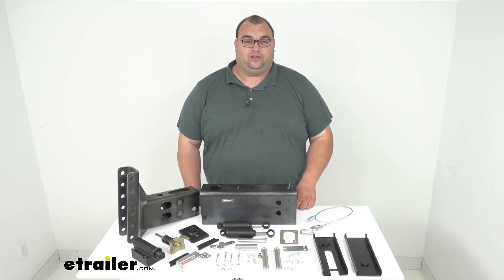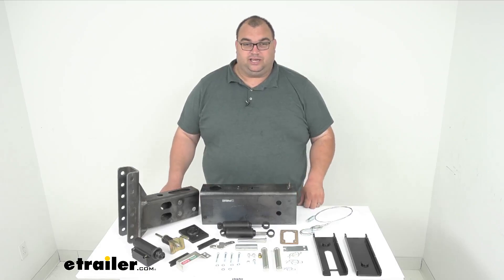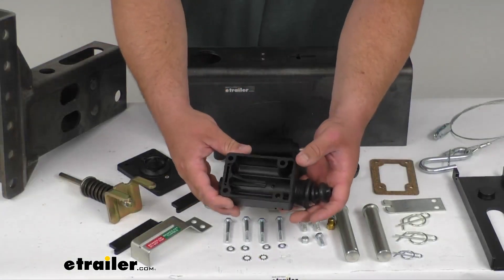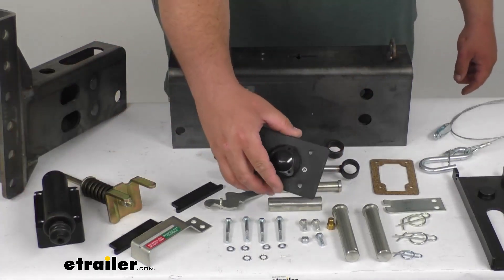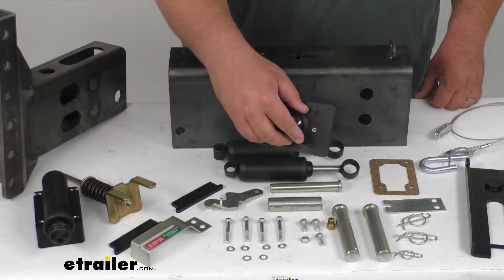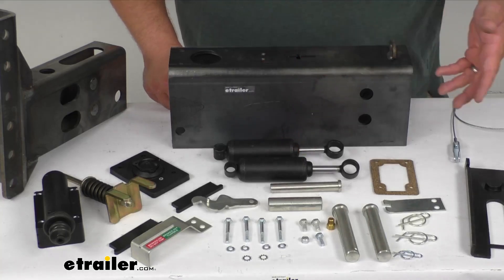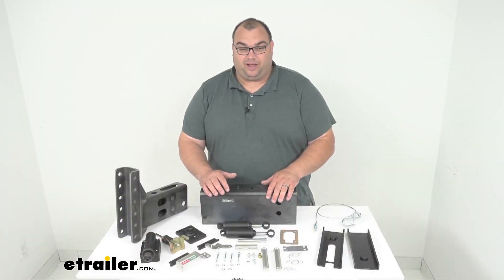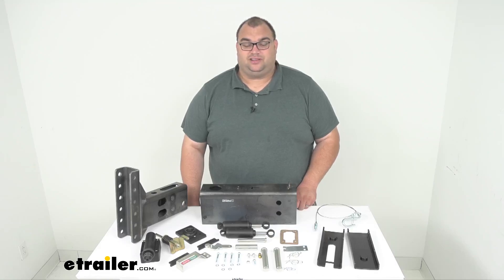etrailer | Let’s Check Out the Demco Unassembled Hydraulic Brake Actuator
Hello neighbors, Steve here with etrailer.com.  Today we're looking at our Demco Unassembled  Hydraulic Brake Actuator for drum brakes.  That's right folks, so we got the whole kit today.  Everything is a raw finish so you can paint it,  power code it, enamel it, whatever you want  to do on your own application in your own ideas and colors.  It is a weld-on installation.  It is made here in the US  and it's a nice heavy duty steel construction.

Now a hydraulic actuator activates your trailer's brakes  when your tow vehicle slows or stops.  So once again, this is unassembled and unprimed  and you're gonna weld it on  and it will prevent damage to internal components.  So the adjustable channel here has three different  mounting positions that you can use,  'cause each one takes two holes  or two bolt holes rather to hold it in place.  It does have a channeled design, which is gonna allow  for a higher rise whenever you're using it.  And the composite master cylinder is gonna give you a nice,  durable and efficient,  it's been glass reinforced nylon constructed,  so it'll resist rust and corrosion.

Let me zoom in on that a little better here for you.  So again, nylon glass reinforced construction.  You got the cap and everything, same thing, same material,  you get the sliders,  same material, glass reinforced nylon construction  so that way they can smooth, nice and easy,  whenever the brakes are being activated.  The large reservoir inside  of that master cylinder is gonna give you increase capacity  for brake fluid and the automotive style diaphragm cap  that they're known for.  That just makes it super easy, one to open and close  and it also gives you a better seal.

So very nice feature there  and it will help prevent contamination  of the fluid since it's nice and sealed.  You get a nice breakaway cable and the lever  and everything to activate that.  You got the gaskets, the two shocks,  again that snap-on hook on the safety cable itself.  And you have your acetal copolymer lining that provides  that smooth operation  as your actuator telescopes in and out.  So again, those are those two guys right there  I showed you earlier.

Now again, this works with hydraulic drum brakes  and the gross towing weight capacity is 12,500 pounds,  while the maximum tongue weight  should not exceed 1,250 pounds,  that channel width is your standard 3" wide channel,  and that works with the 3" wide trailer tongue.  The whole kit here is considered model number DA10,  and it has a great one year warranty.  Well folks, that's gonna wrap it up  for our look at this Demco Unassembled  Hydraulic Brake Actuator,  again for drum breaks only.  Stay safe out there and have a great day.